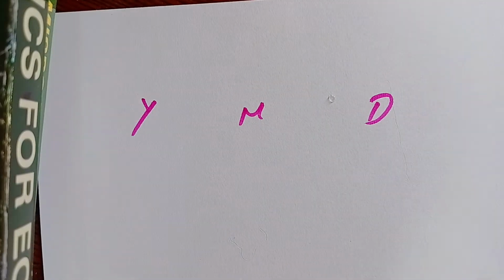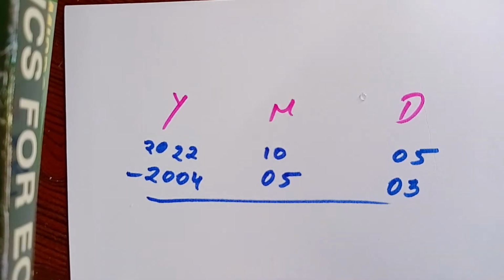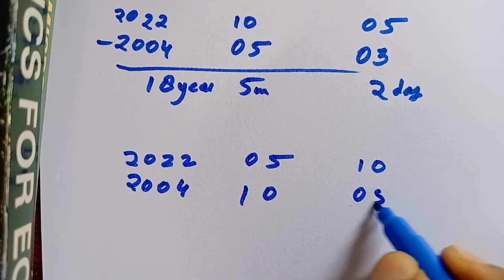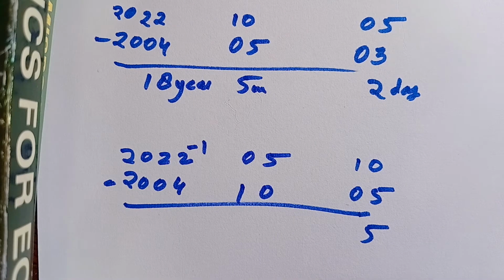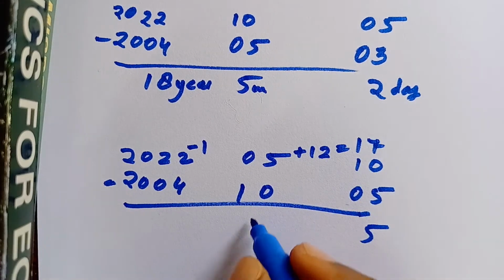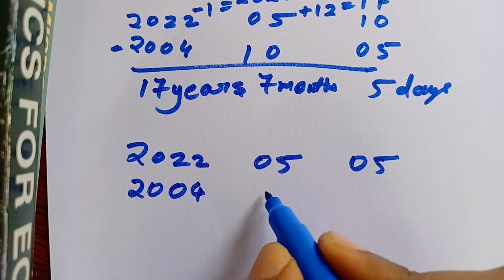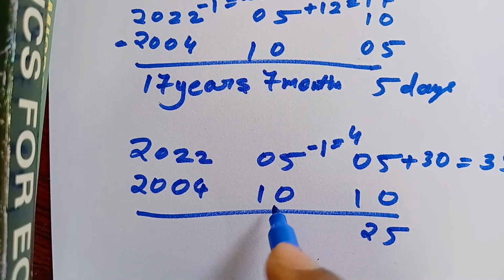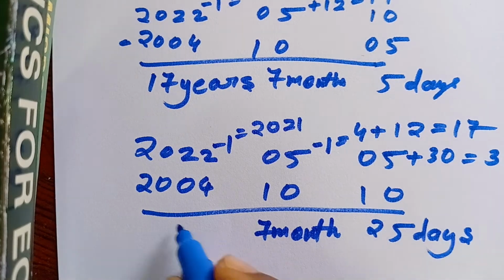Age calculation trick | Date of birth | how to calculate age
this video is related to age calculation.
it is very easy trick to understand to calculate the age.

Topic covered
1.how to calculate age
2.date of birth calculation
3.very short method
etc